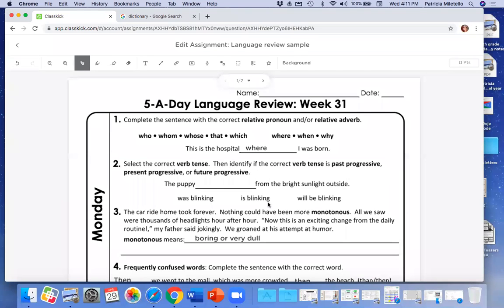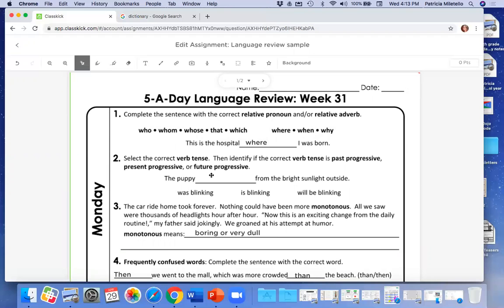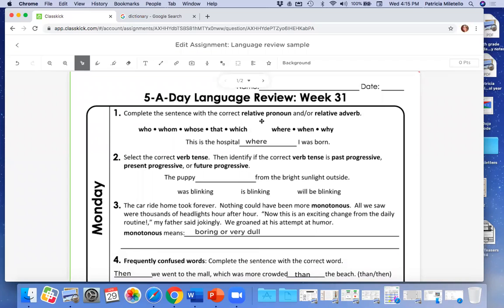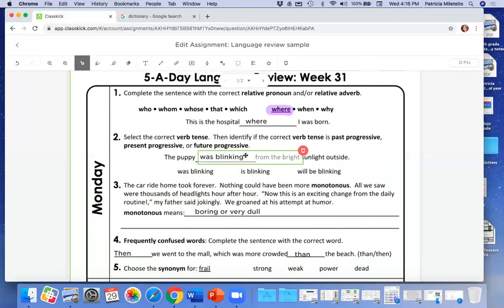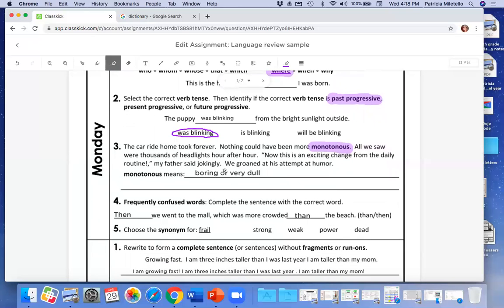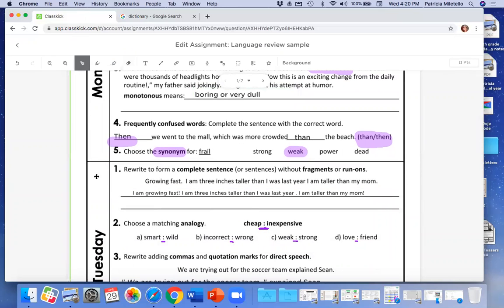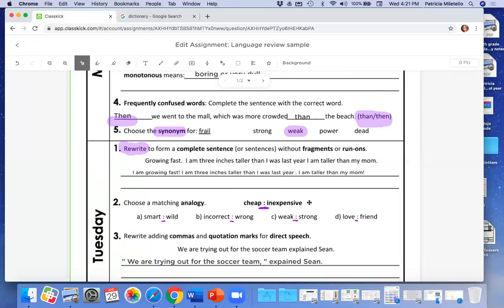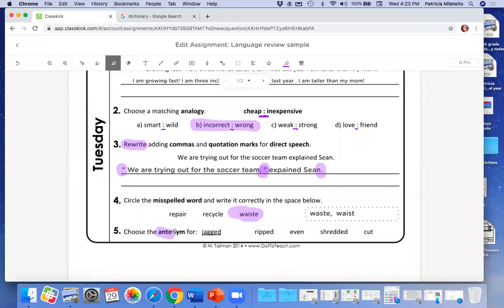5 a day languge review Monday Tuesday